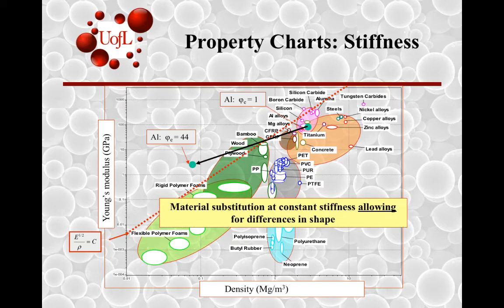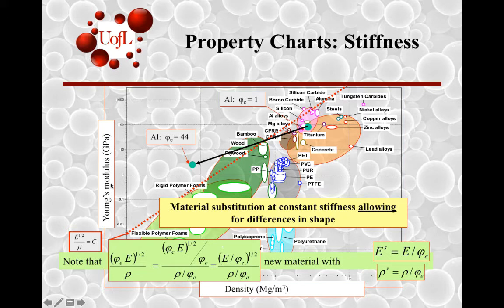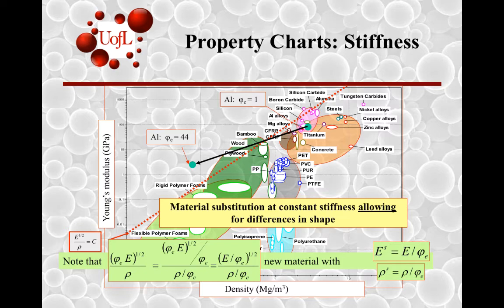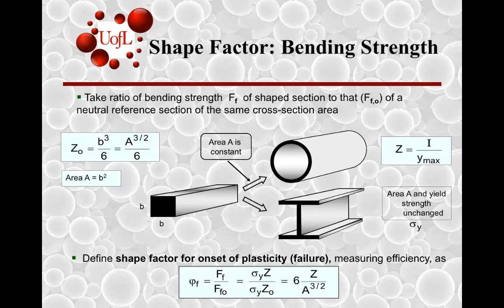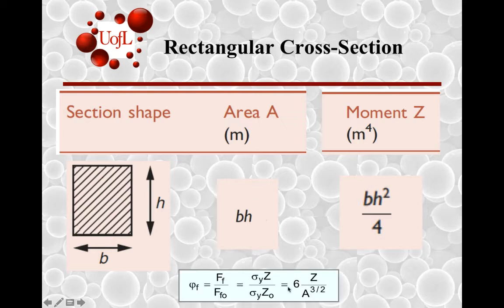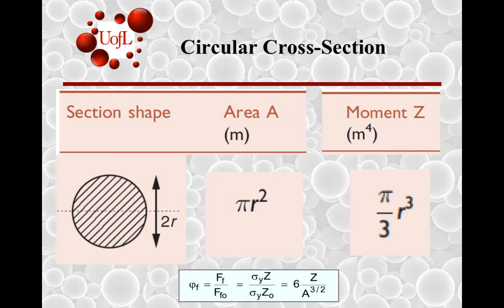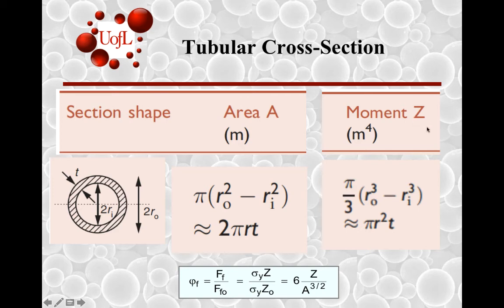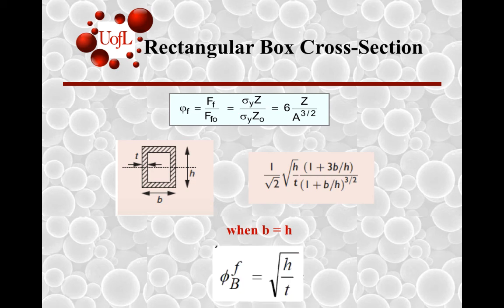ME575 DFMDT Lecture 14 Shape Selection I Part 3